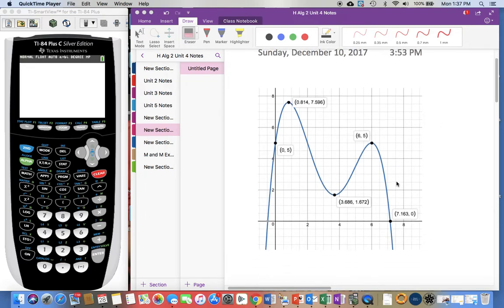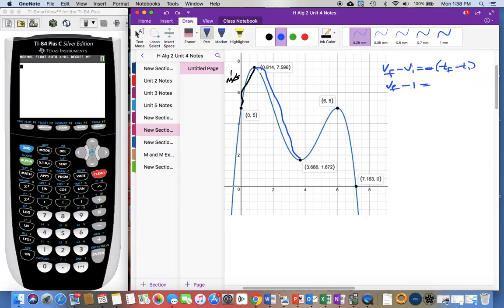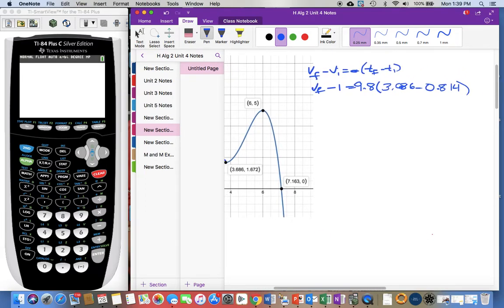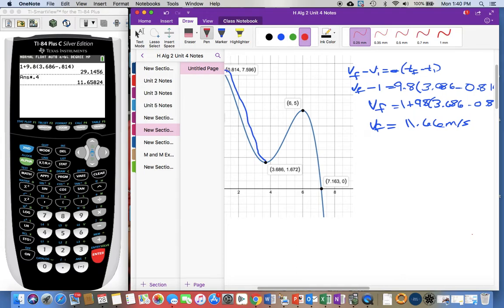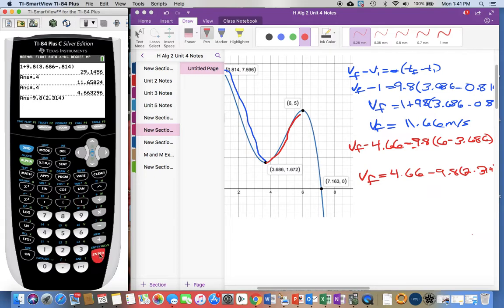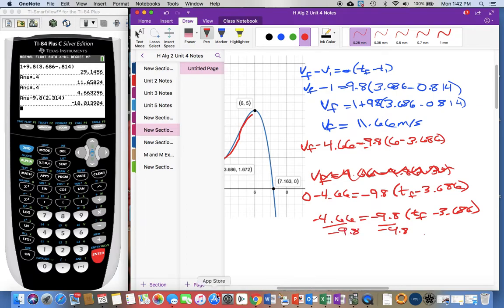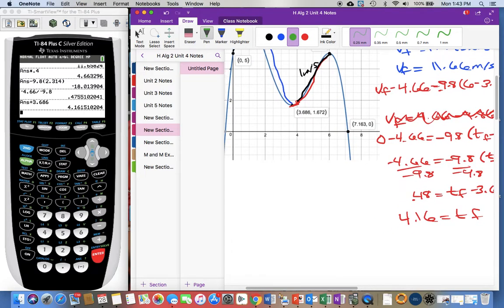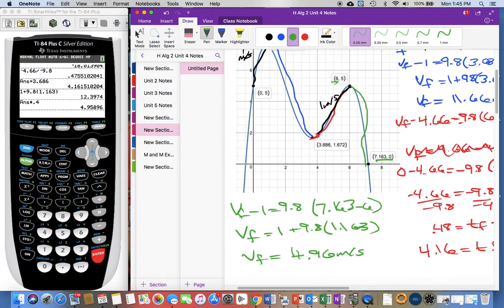Speed Calculations (with friction)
Please refer to the following video if you need additional help in calculating the speed of your roller coaster over its increasing/decreasing intervals.